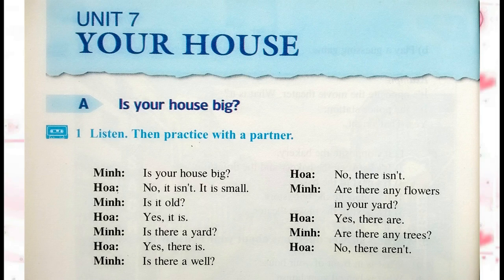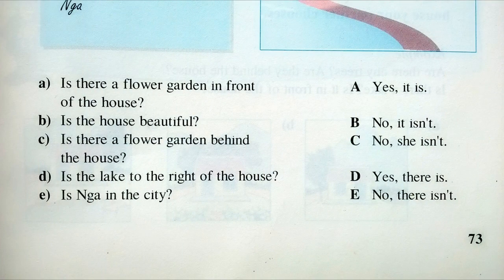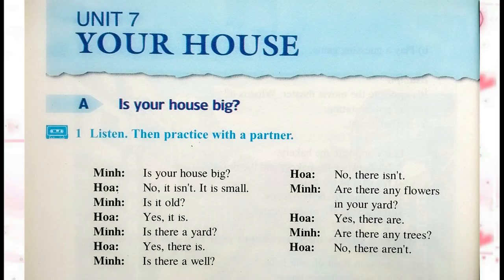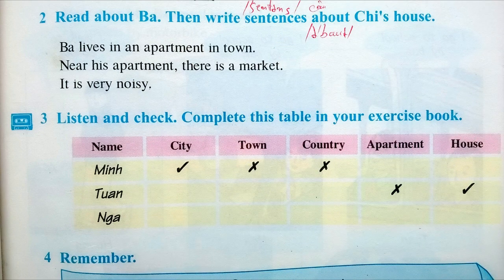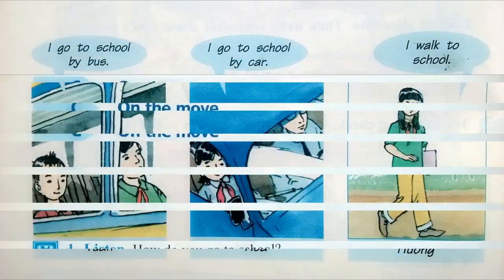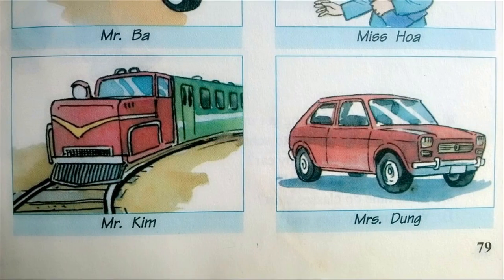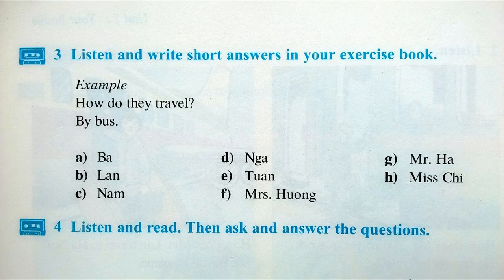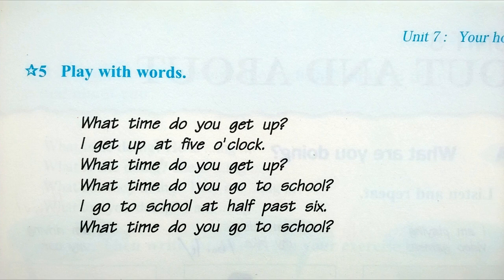Nghe Tiếng Anh Lớp 6 Unit 7 Full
bai nghe tieng anh lop 6 unit 7 full